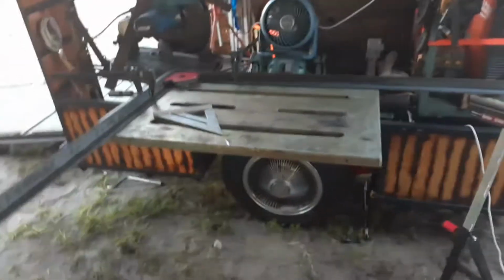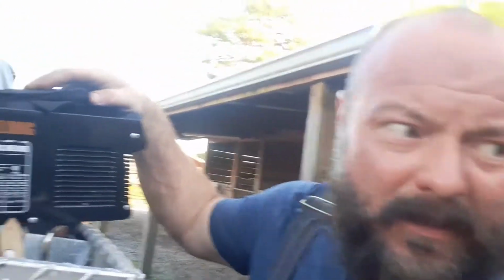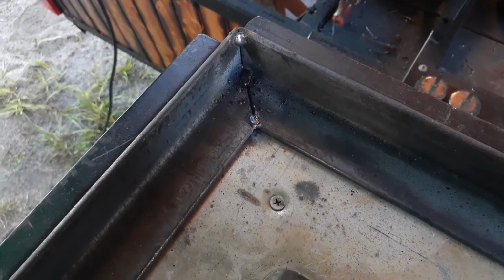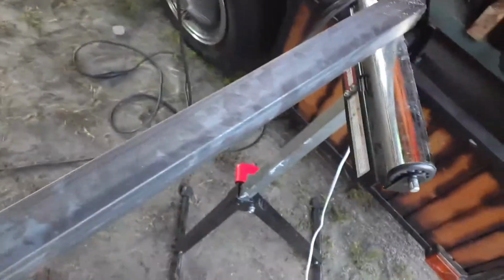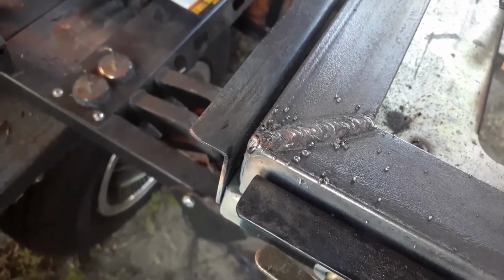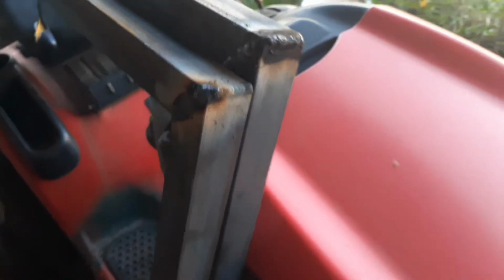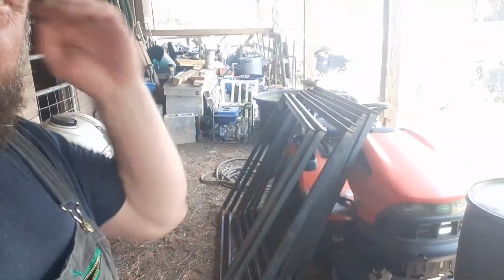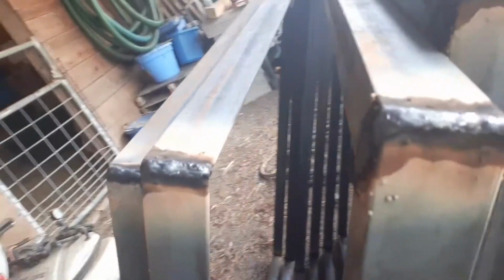Finally started welding the horse stall doors.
It's about time.. geez.

All music by Damien Elder.  Thanks Damien, you're a super talented mf!